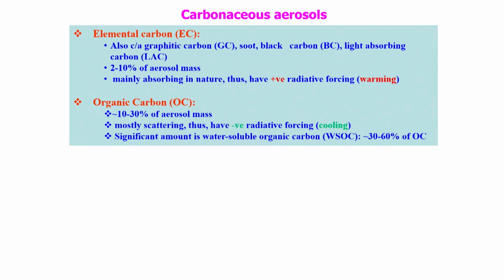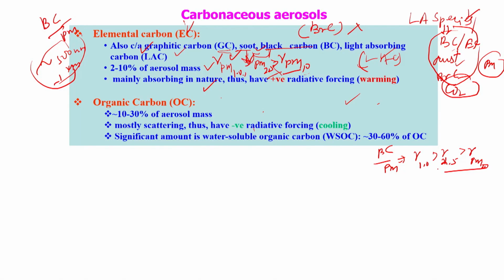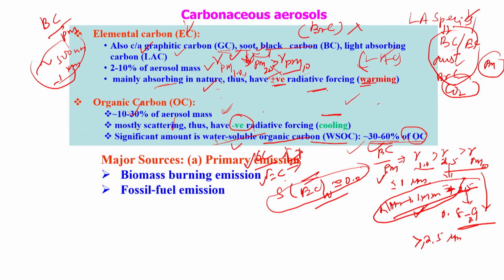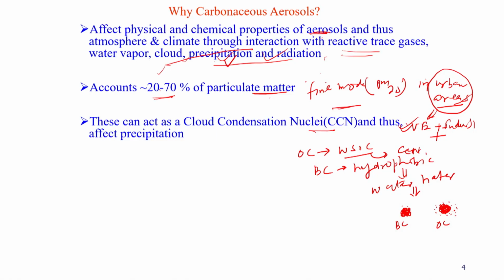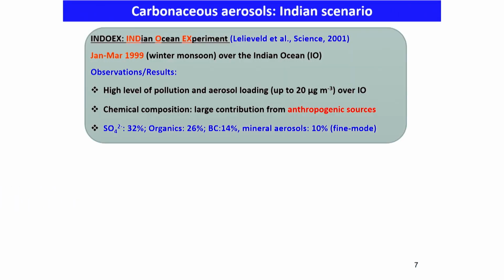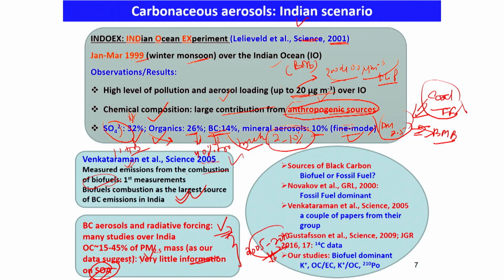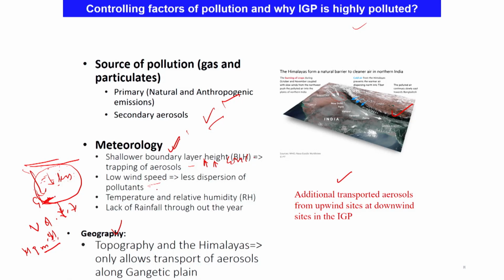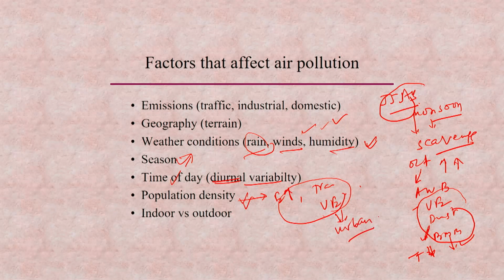Lecture 16: Atmospheric Carbonaceous Aerosols Part - 2